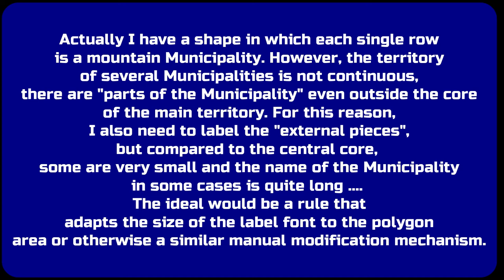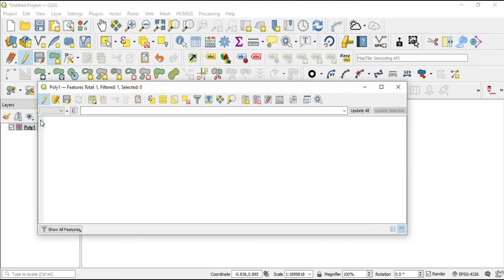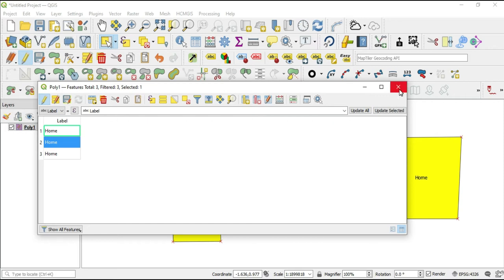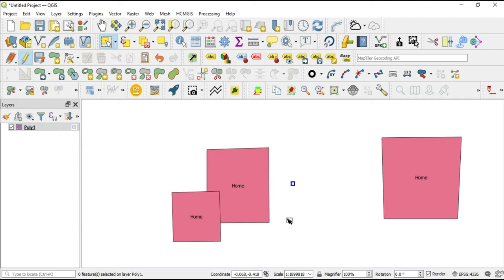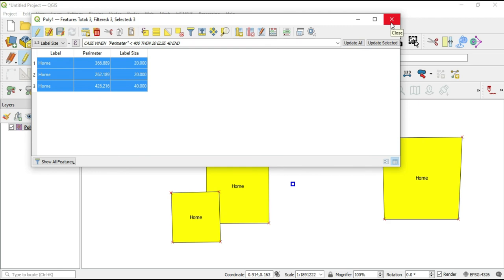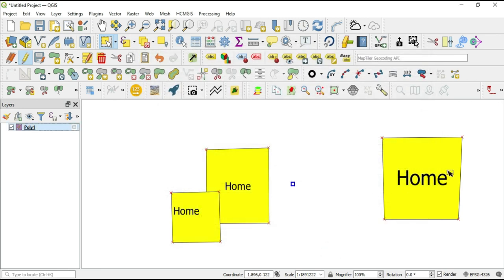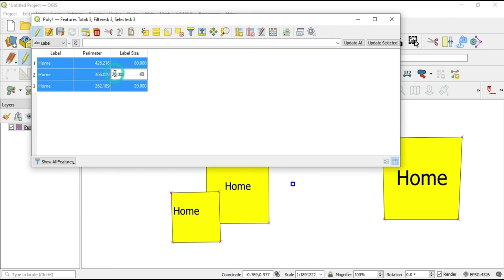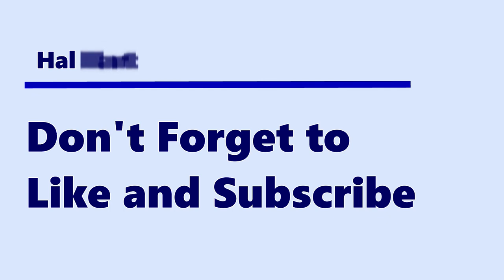QGIS Basic #132: Splitting Parts, and Resizing labels of Multipart Features and Calculating Geometry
Let's Talk about Multipart Features. I you have any questions or issues let me know. QGIStutorials QGISanswers GISapplications in civil engineering GISagricultureapplication in globalinformationsystems global information technology